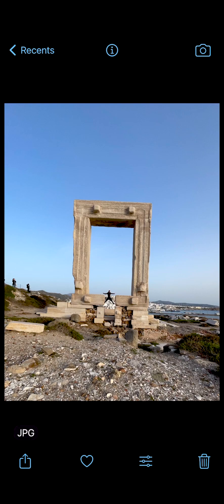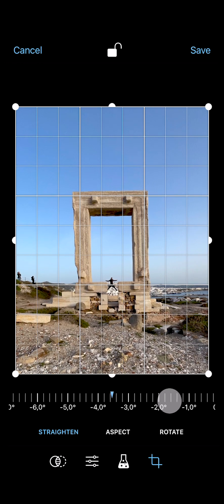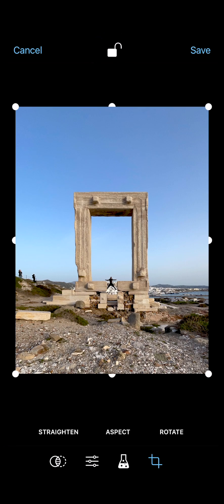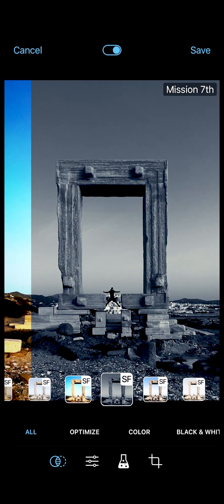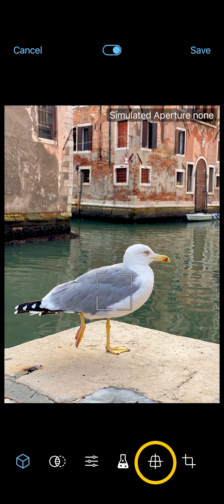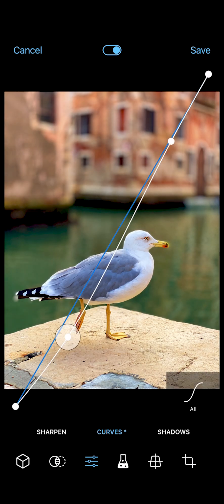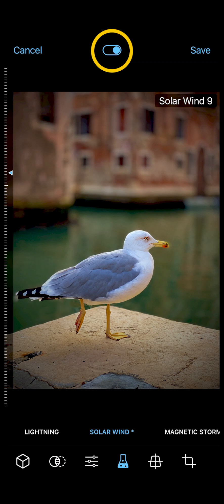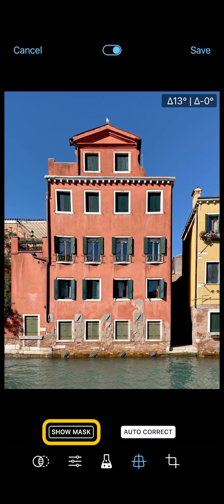ProCamera Essentials: How to Edit Your iPhone Photos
In this video, we'll take a look at ProCamera's Editing Studio, a powerful feature that allows you to fine-tune your images after they've been captured. Whether you're looking to adjust brightness, contrast, or color, ProCamera's intuitive interface and advanced features make it easy to achieve the perfect look for your iPhone photos.